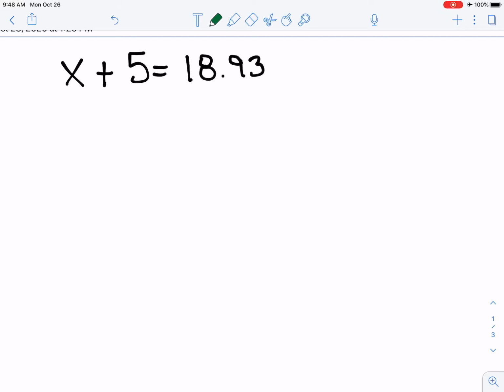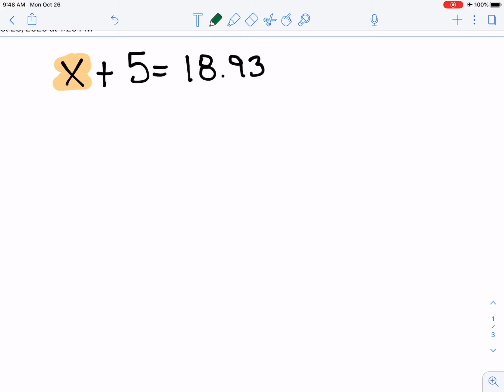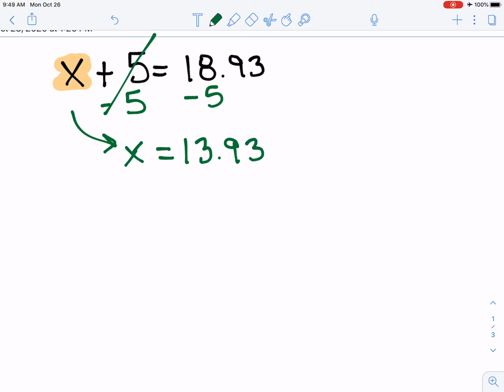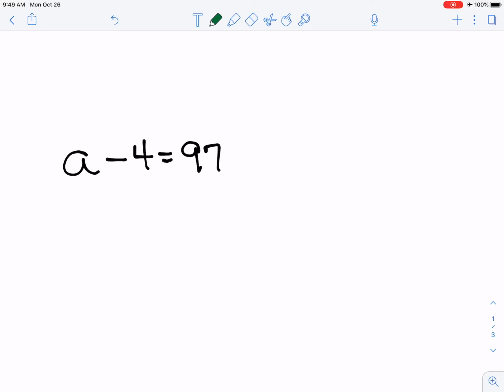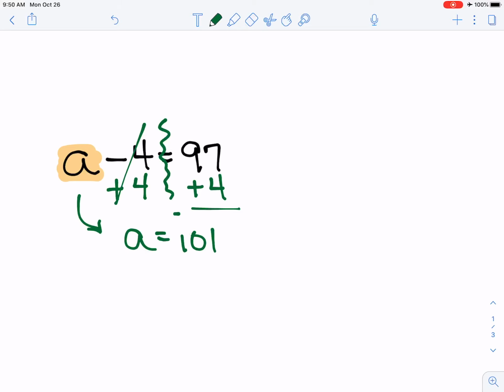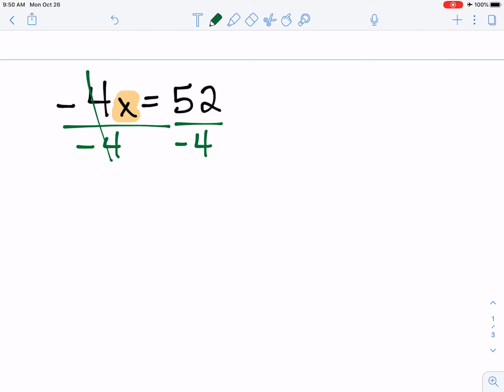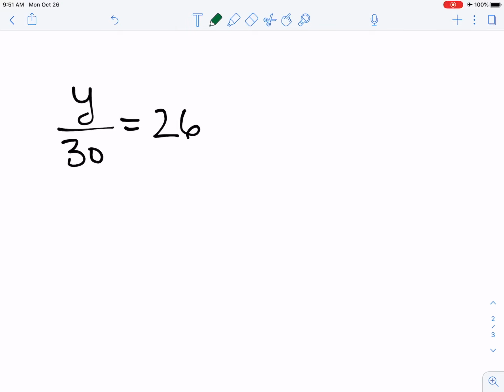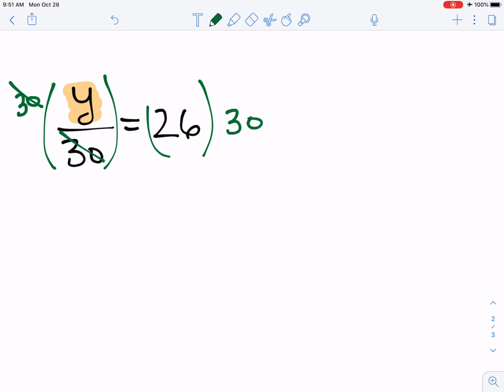Solving one step equations